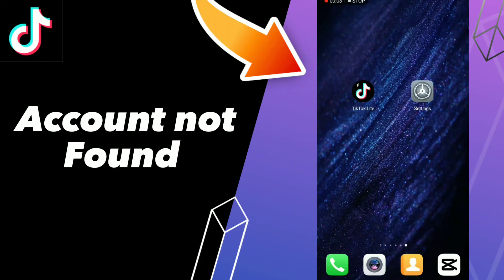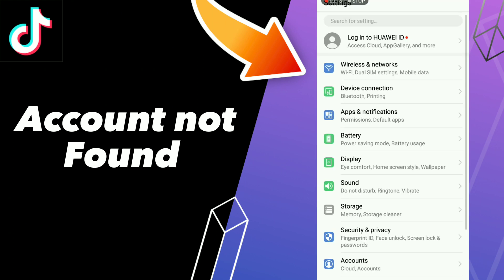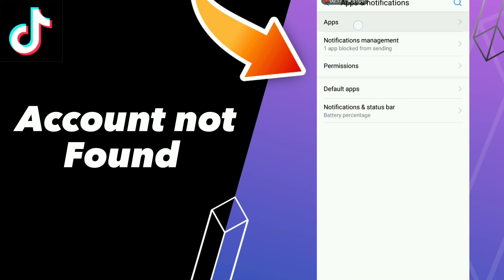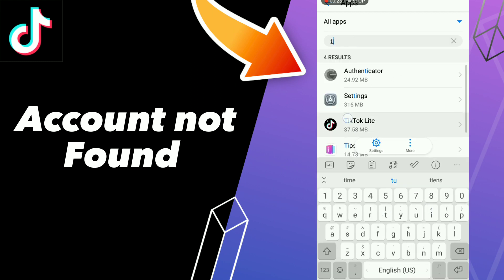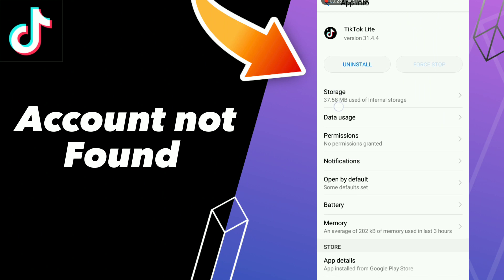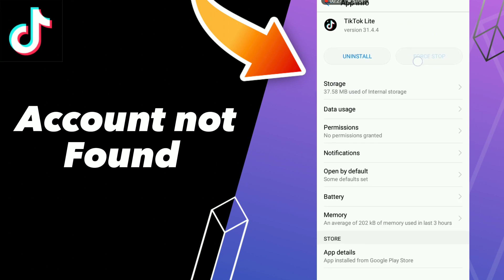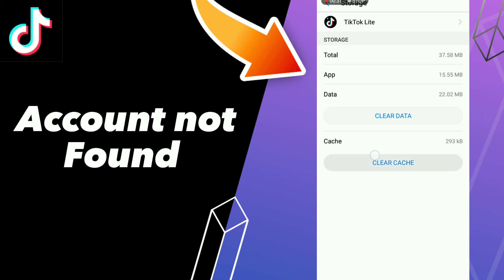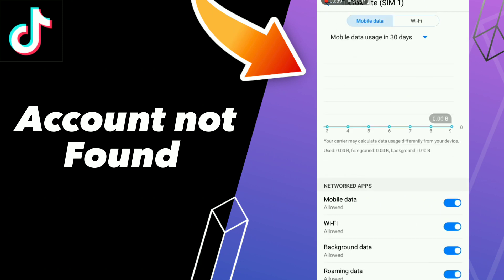How to Account not Found on tiktok